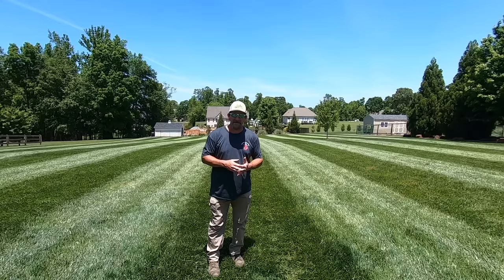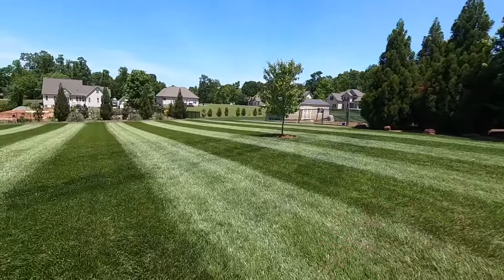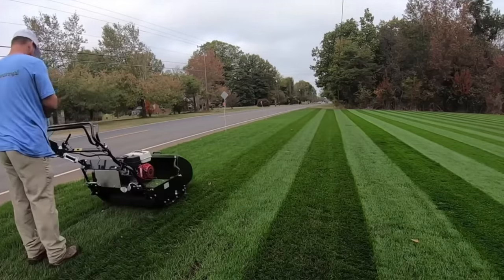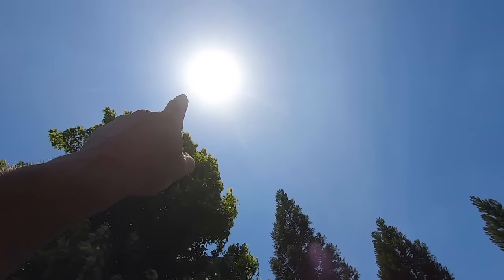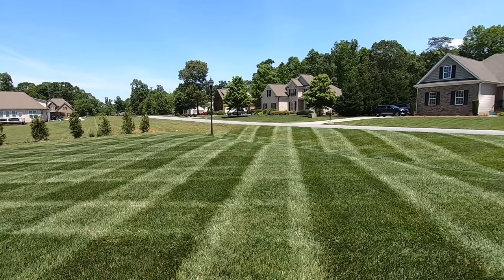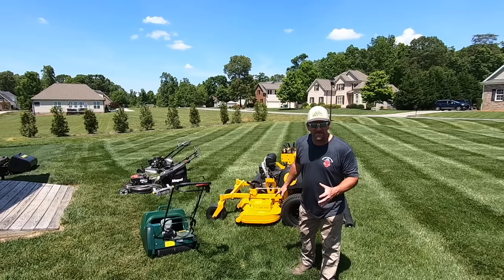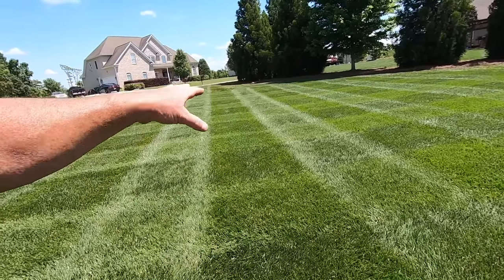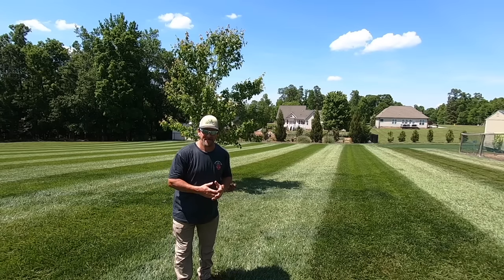Lawn Striping | How To Stripe a Lawn With Any Mower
As soon as the Strom sprayers are back in stock I will give away 5 Strom battery sprayers to 5 different people. You can do that here: